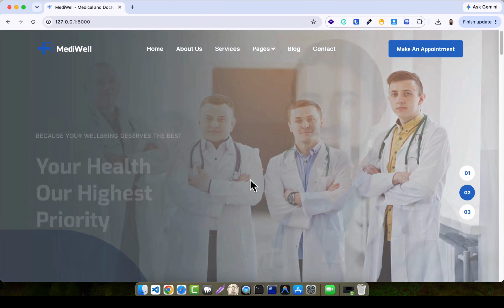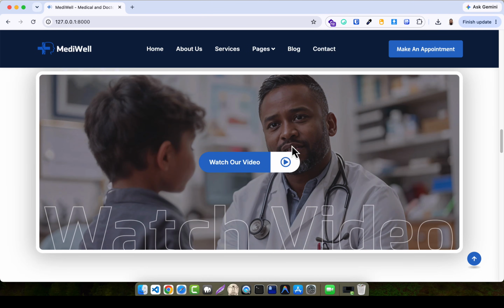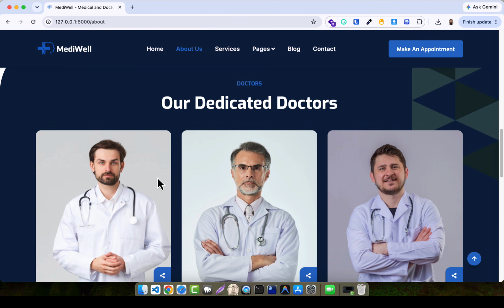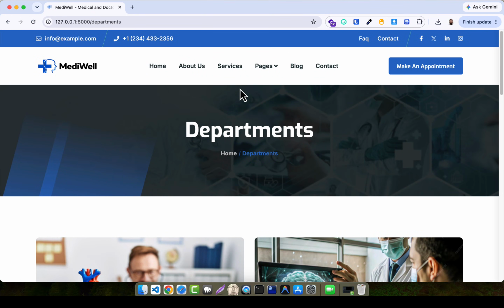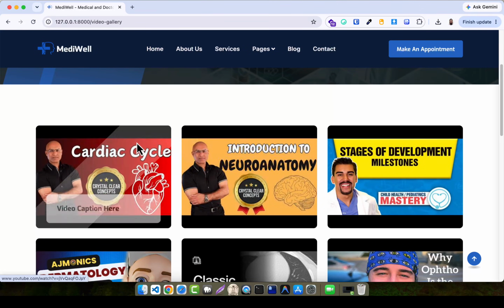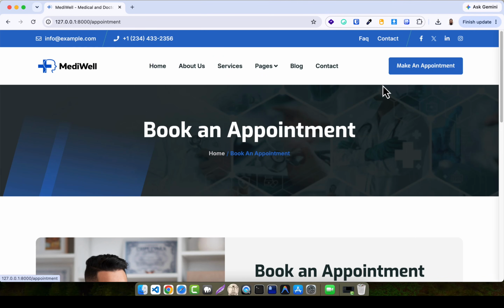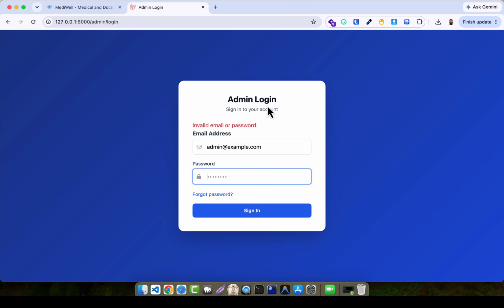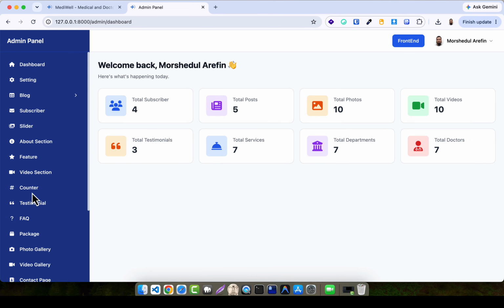Laravel 13 - Build a Modern Medical & Doctor Website CMS